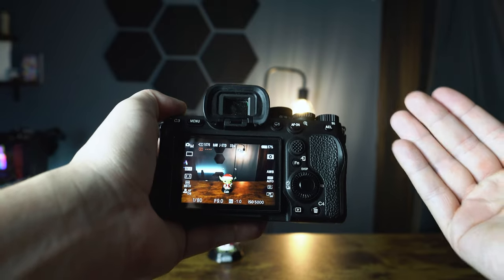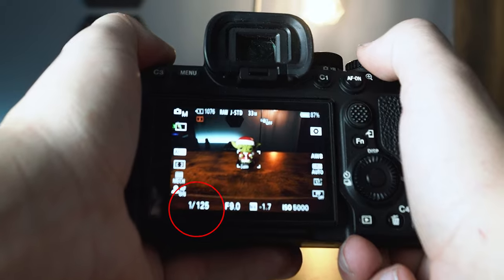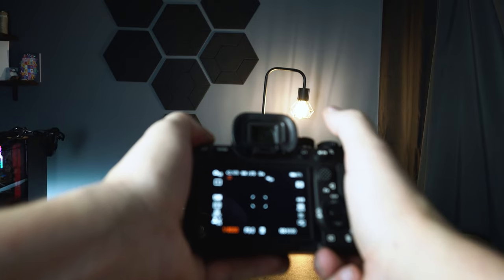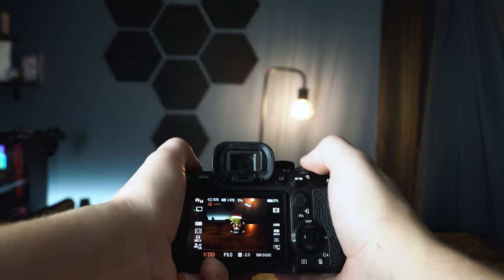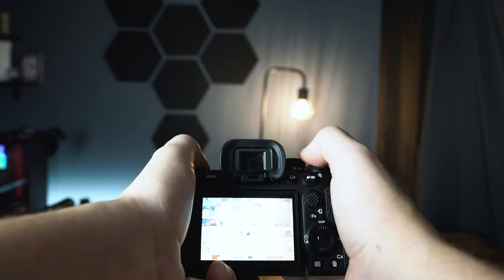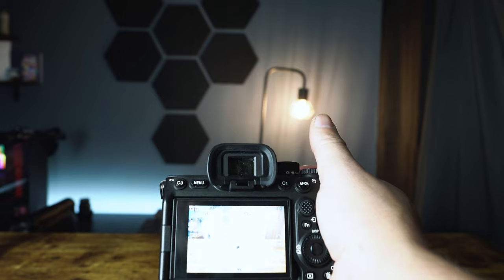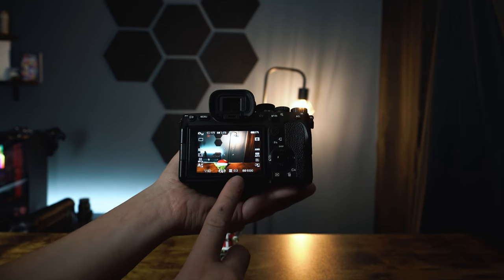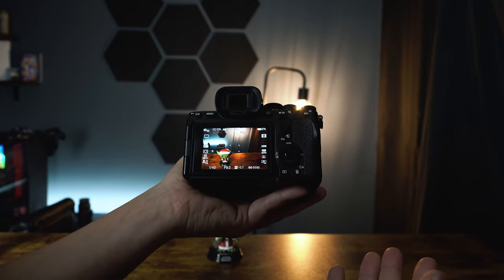Don't be intimidated by Manual Mode on your Camera...